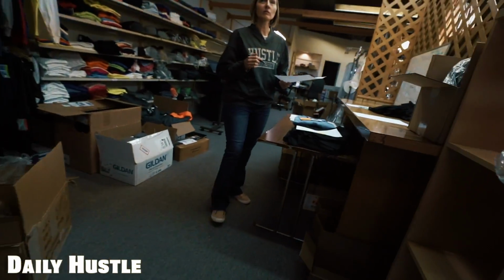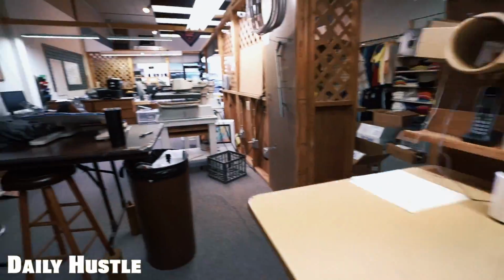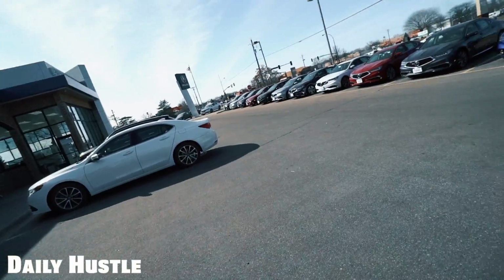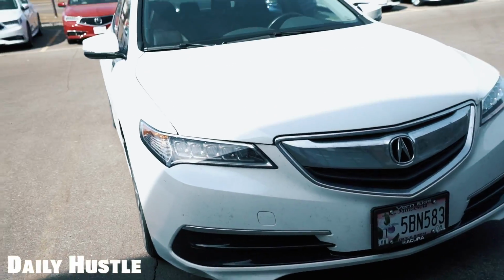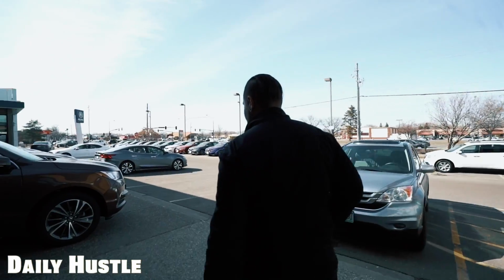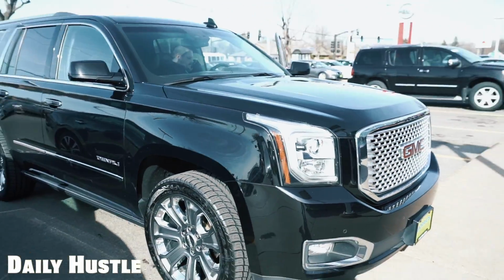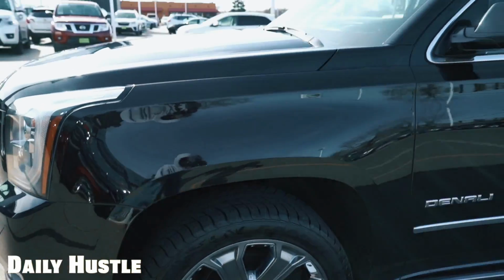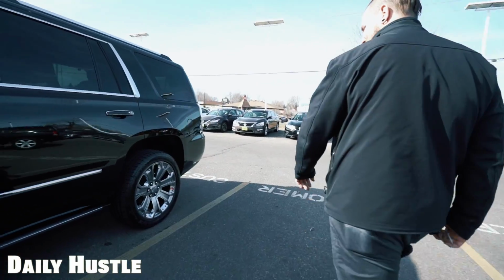I bought a 2015 GMC Yukon Denali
2019 Daily Hustle MidWest Tour

April 10: Turf Solutions @turf_solutions - Rochester, MN - 10am-12pm
April 11: Madison Power Equipment - Middleton, WI - 9am-12pm
April 12: Ralph Helm Inc. @ralph_helm_inc - Elgin, IL - 9am-11am
April 12 - Part 2: Russo Power Equipments @russopowerequipment - Hainesville, IL - 1pm-4pm